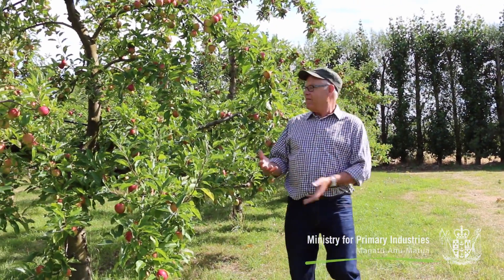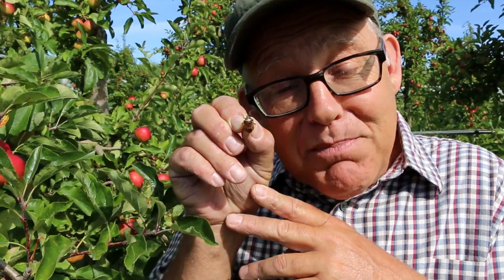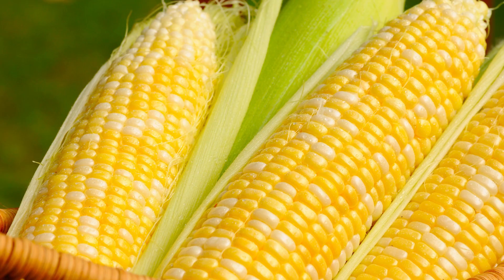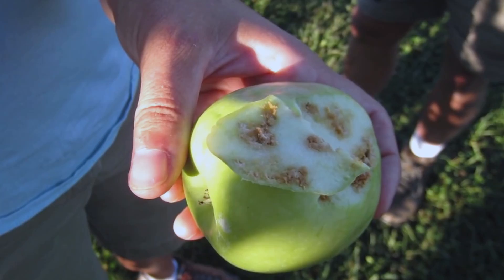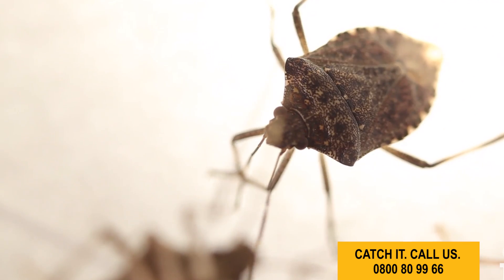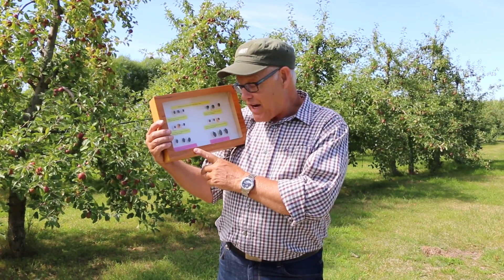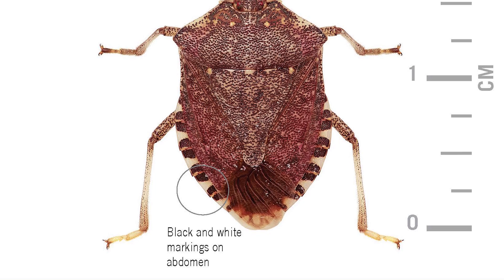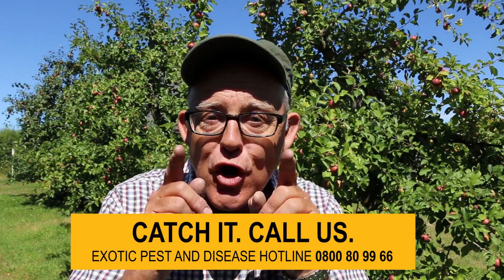Join the Bug Man's hunt for the Brown Marmorated Stink Bug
The Brown Marmorated Stink Bug could ruin our horticulture industry, destroy your garden and infest your home. Ruud 'Bug man' Kleinpaste explains why and how to keep an eye out for this stinky pest.

Find out more about them here: mpi.govt.nz/protection-and-response/responding/alerts/brown-marmorated-stink-bug/